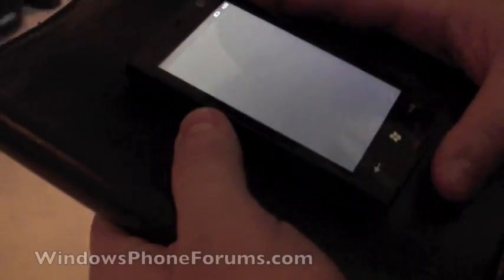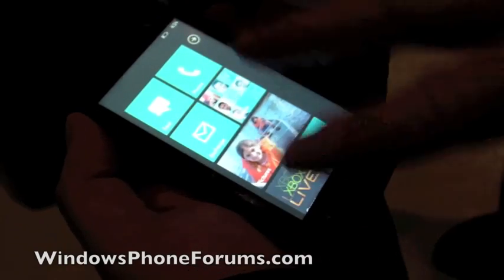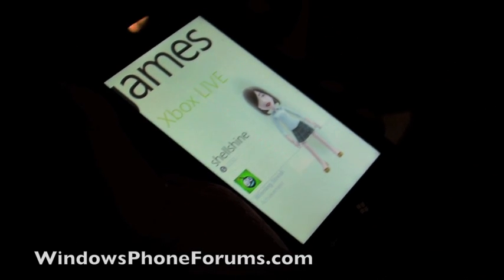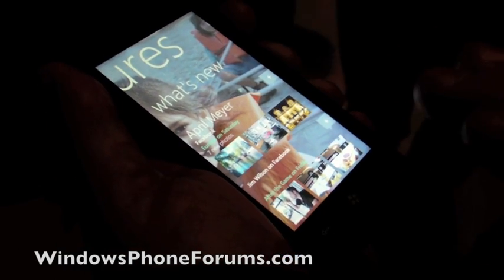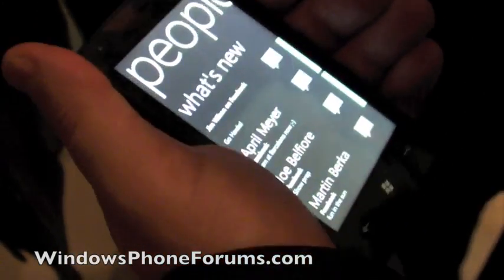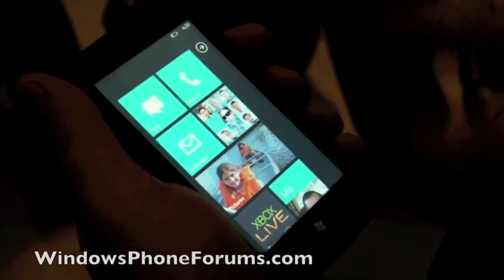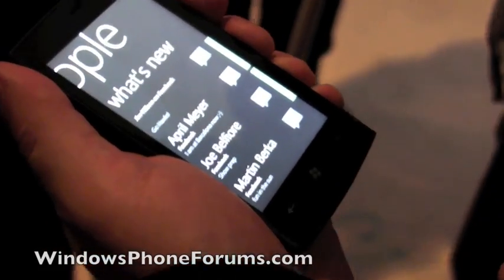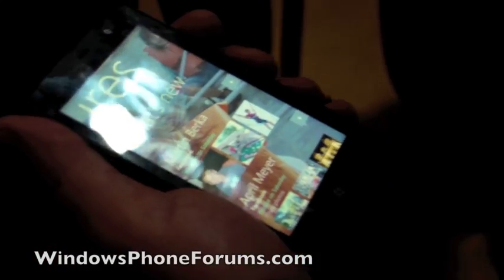Windows Phone 7 Series UI Hands-on